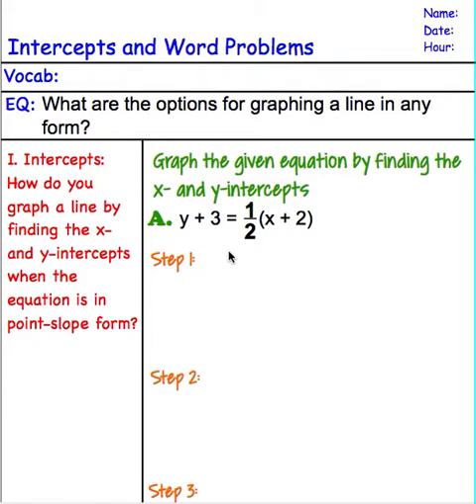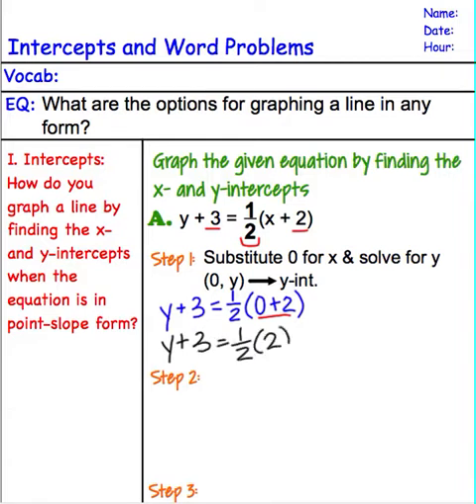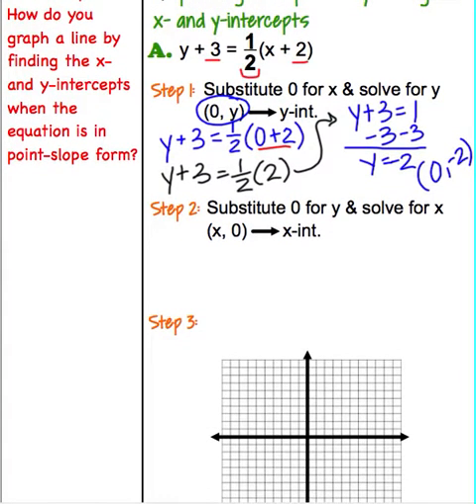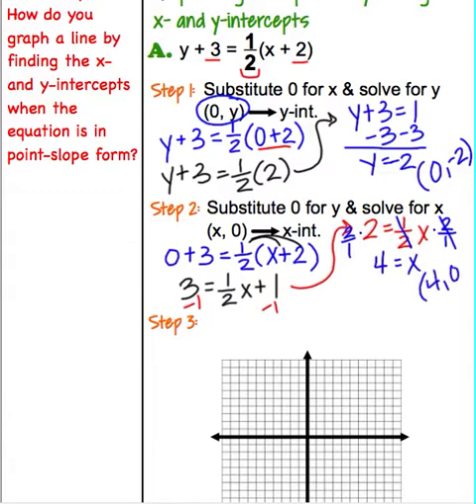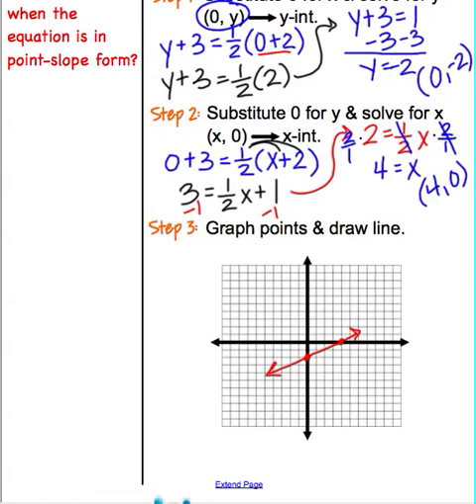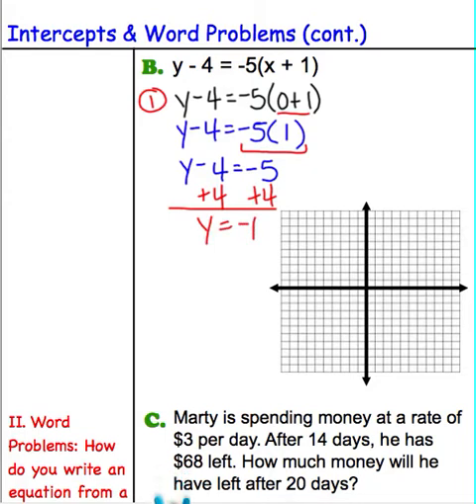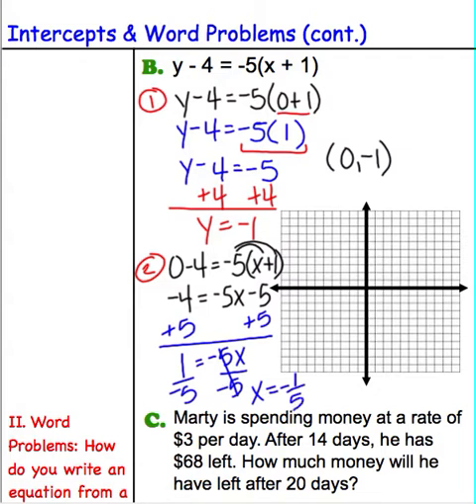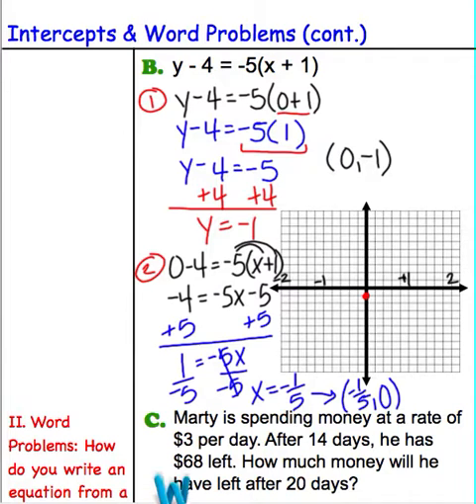LT18D3 Intercepts and WP #1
Graphing point-slope equations by finding intercepts